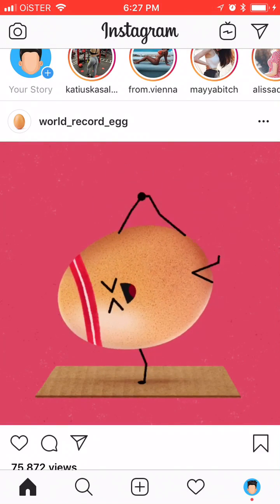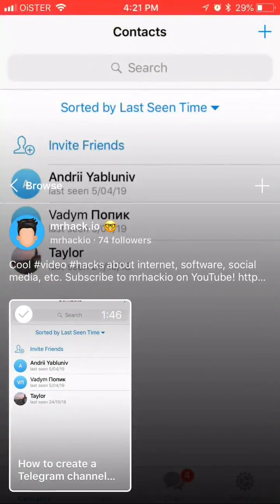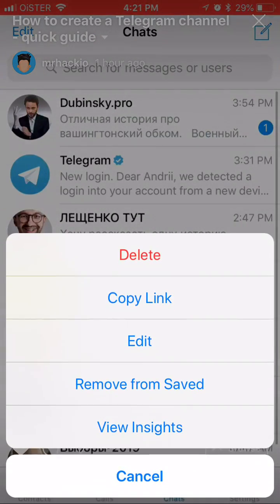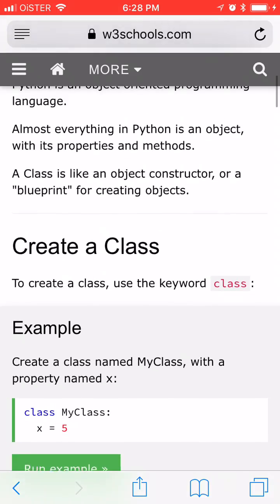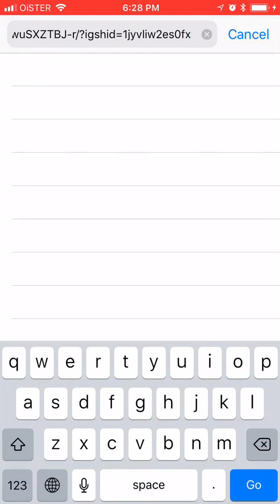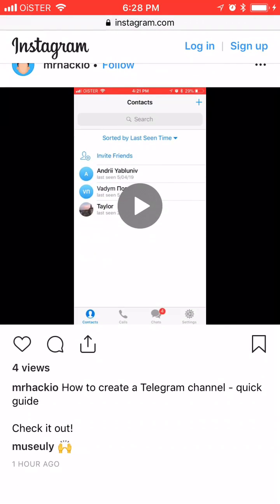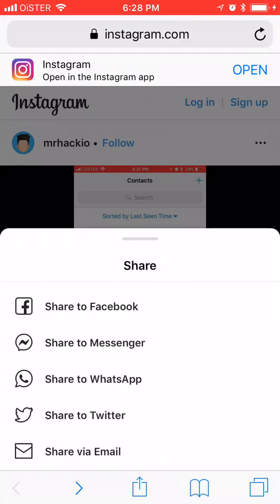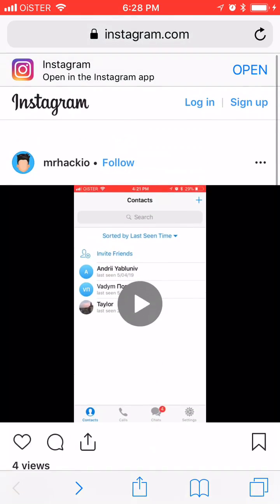HOW TO COPY A LINK TO IGTV VIDEO?